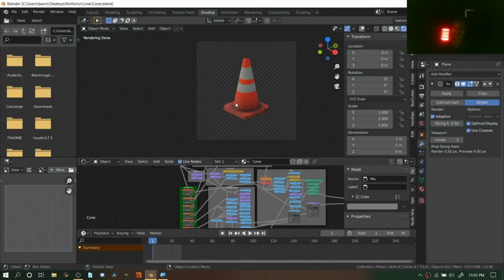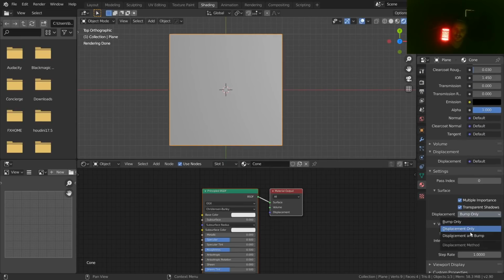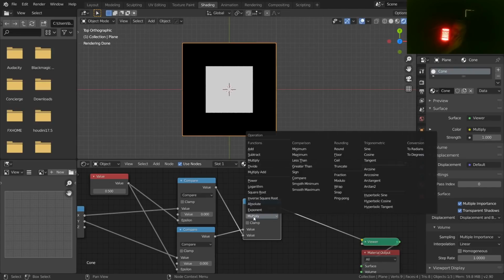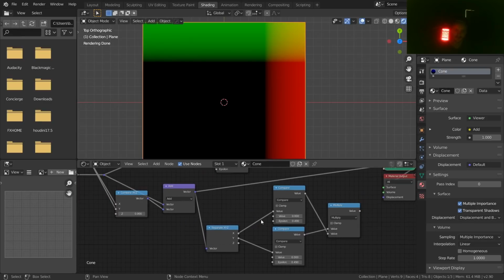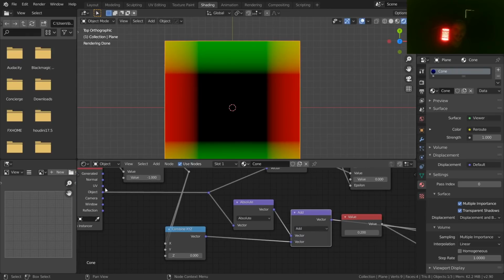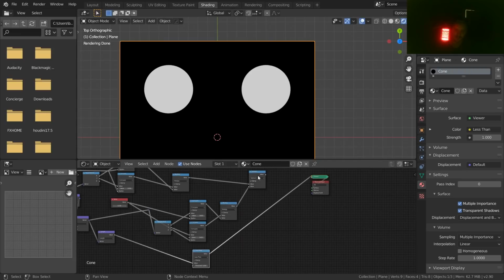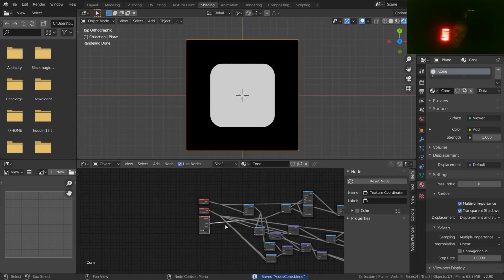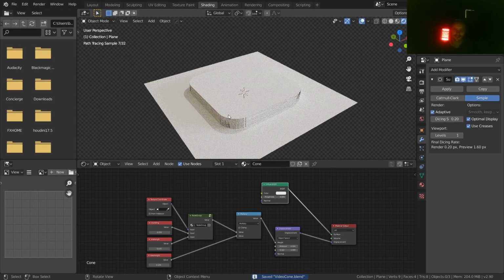PRO-CEDURAL Part 1 | Advanced Blender Shading For Beginners | Base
shading by the people for the people.